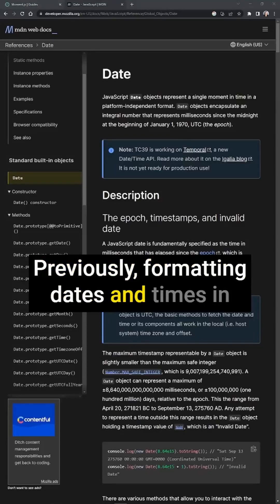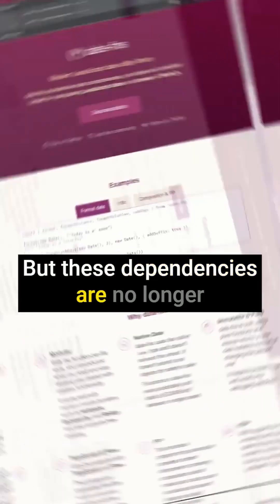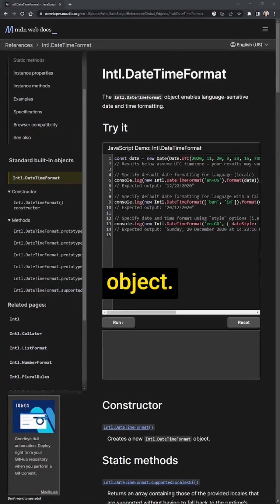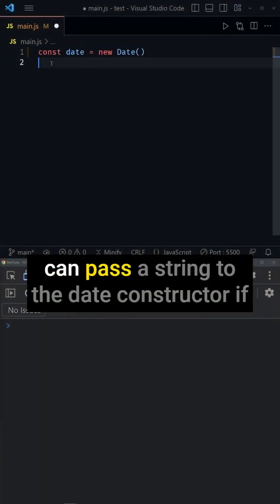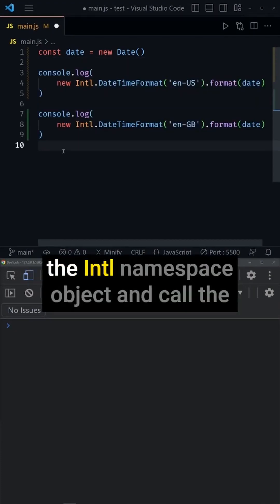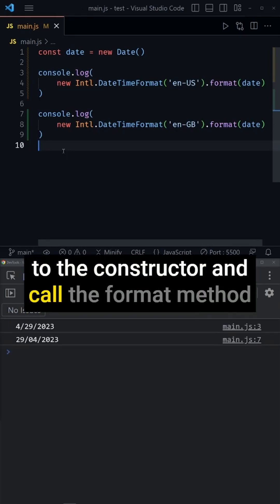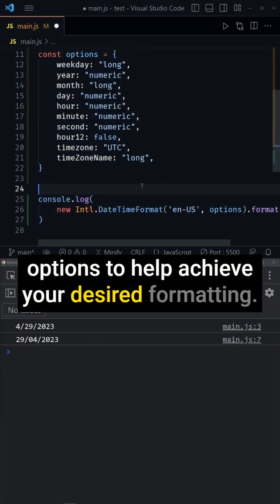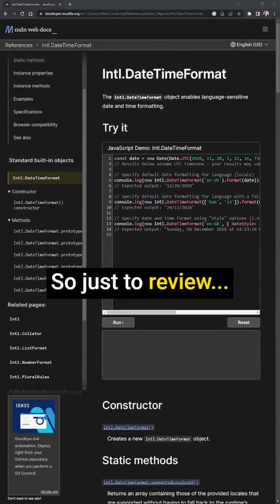🔥 How to Format Dates in JavaScript 2023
Learn how to format dates and times in JavaScript without adding an extra dependency to your project.